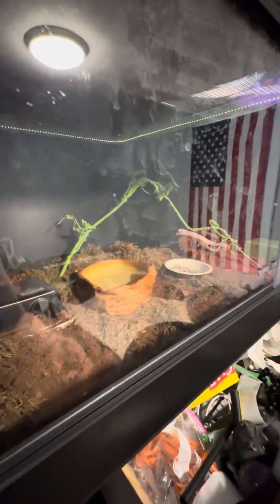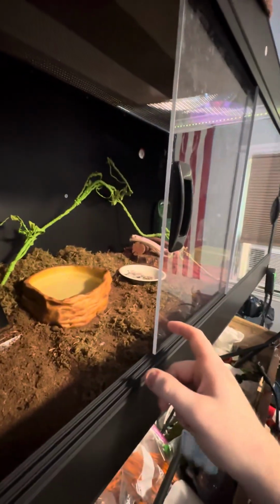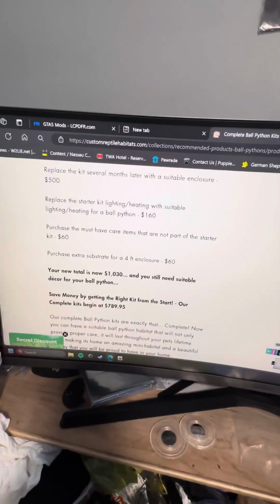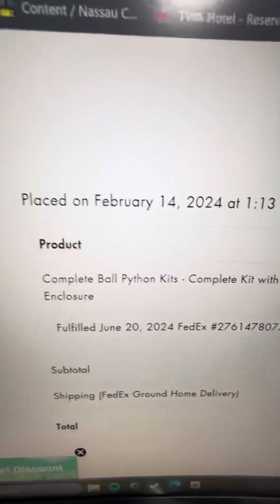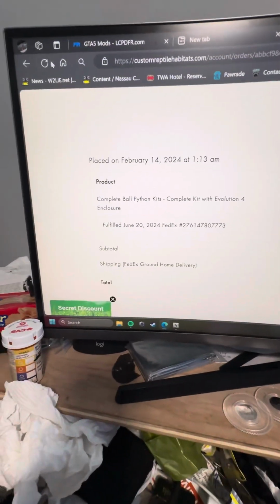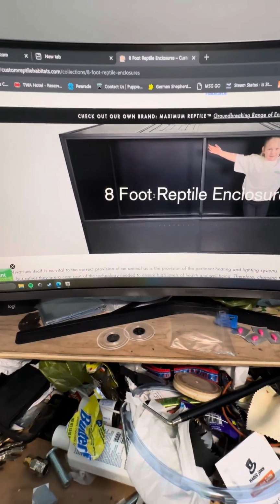The snake enclosure update.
they make custom tanks/enclosures. That is the ball python complete tank I have it's a 4 foot enclosure. This company makes up to 8 foot enclosures to fit your needs so check them out